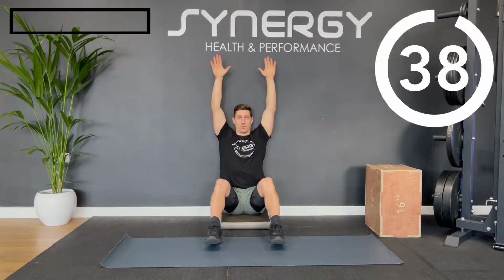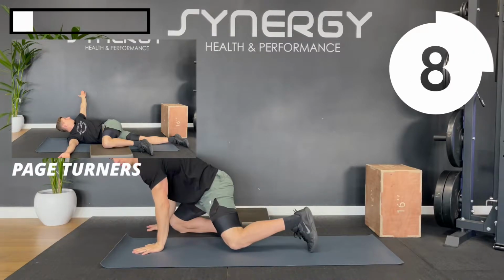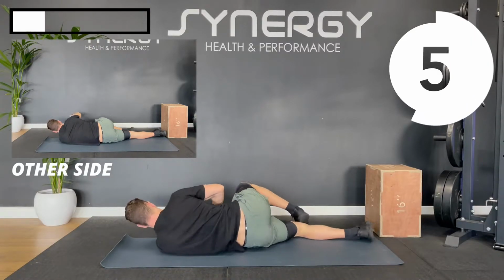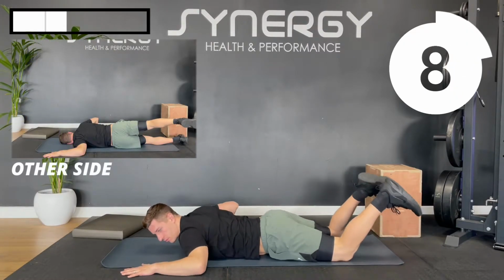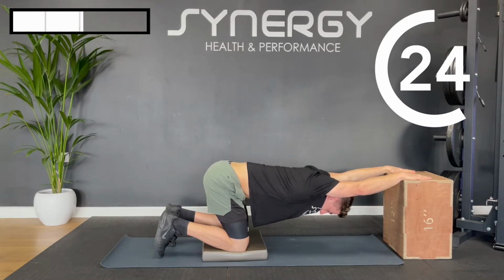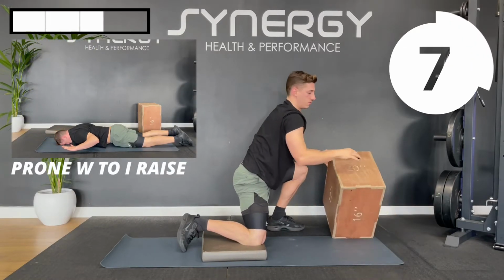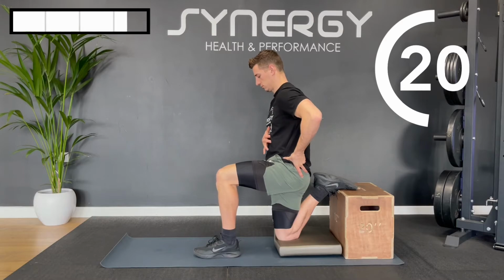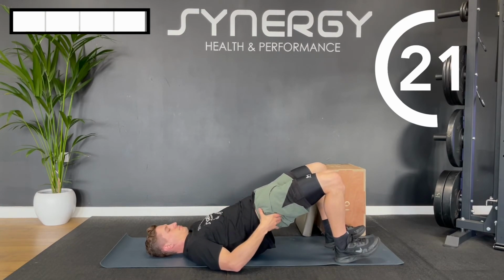FIX Poor Posture in 10 Minutes | Follow Along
Looking to improve your posture? Then join me for this 10 minute posture correction follow along workout you can do at home with just a chair and cushion.

These posture correction exercises focus on fixing hunchback posture (kyphosis) and also helps reduce overarching lower back (lordosis). Get ready to fix rounded shoulders and upper back with this routine.

UK Thick Ab Mat
USA Thick Ab Mat